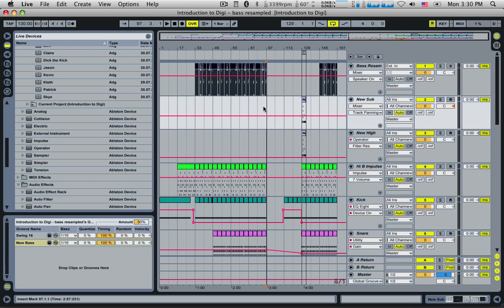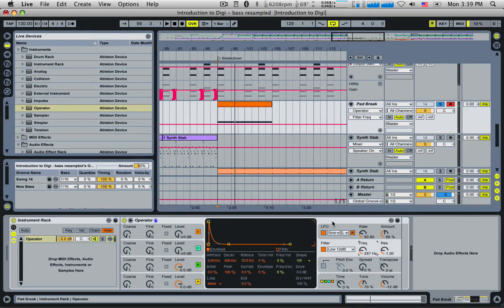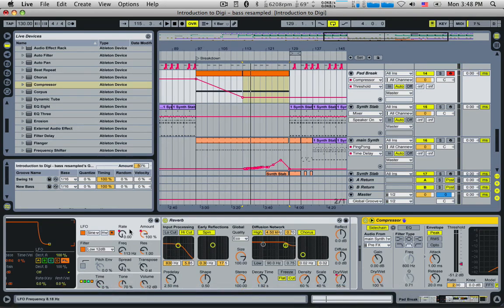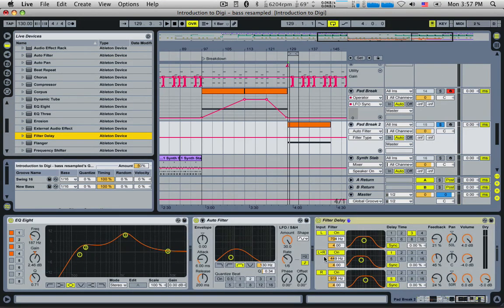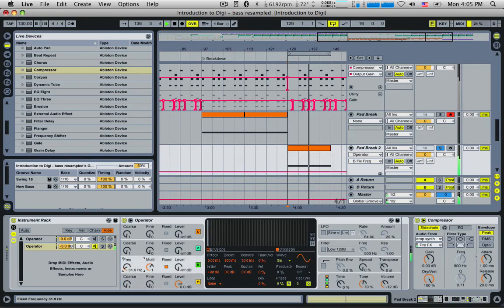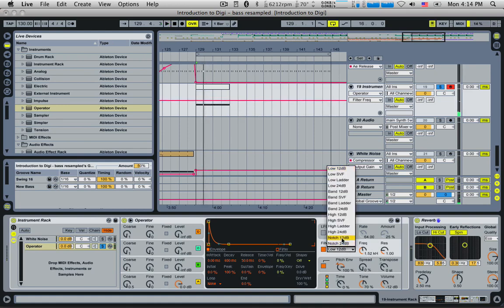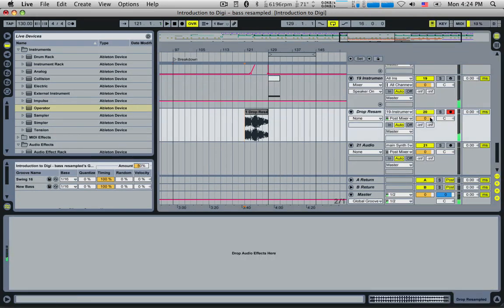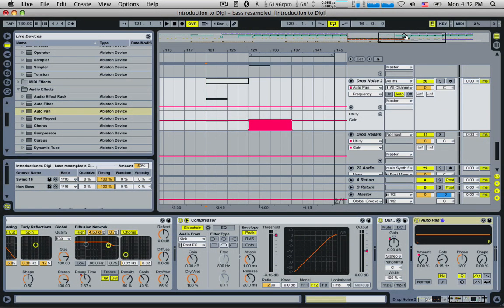An Introduction to Digital Audio Production (Part 7)